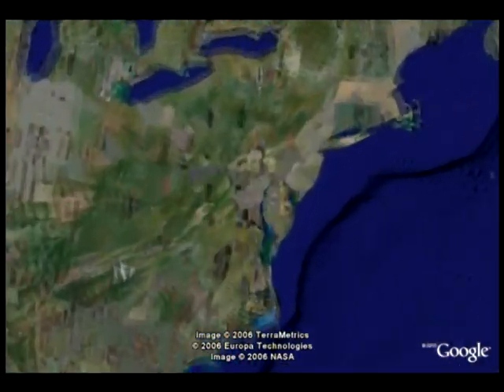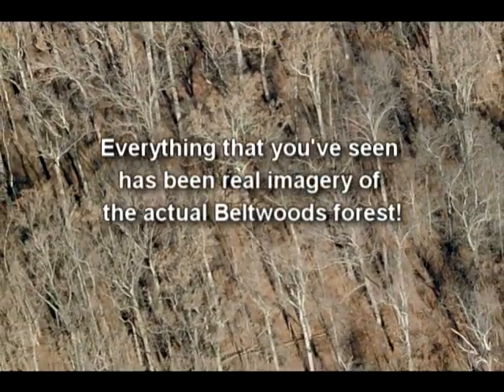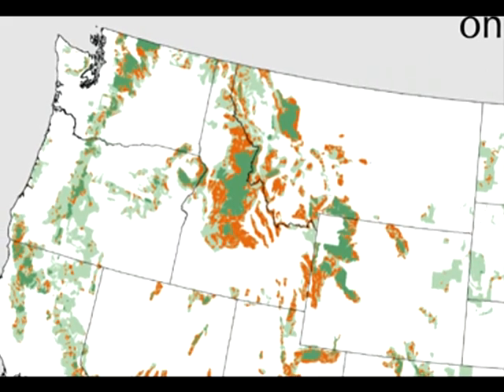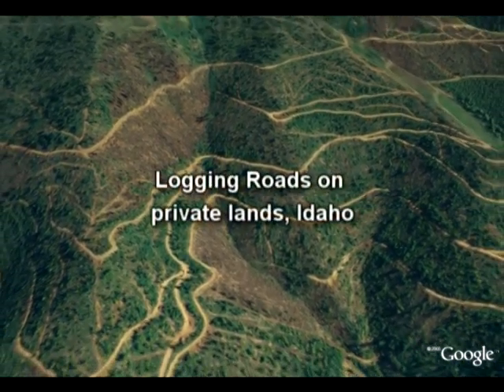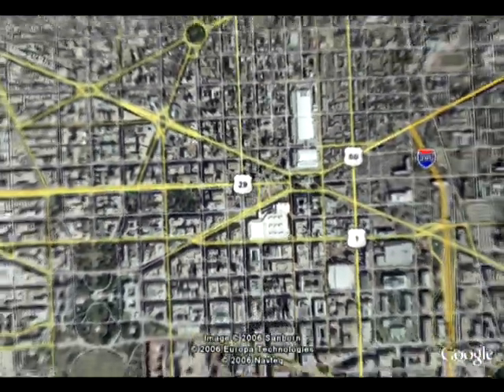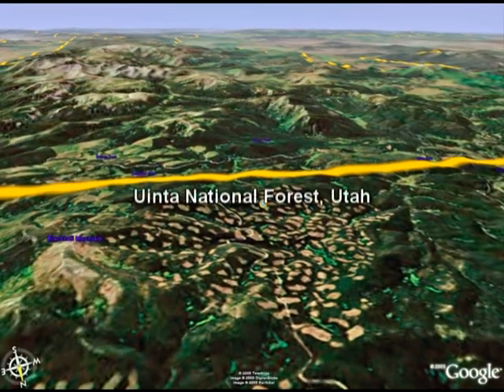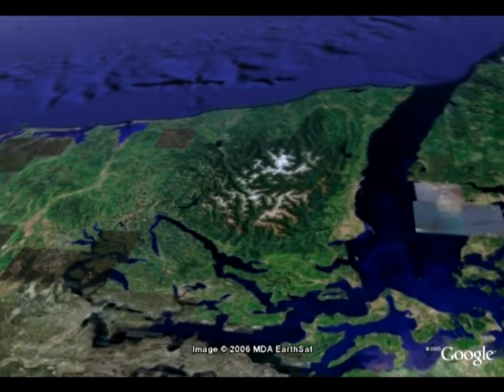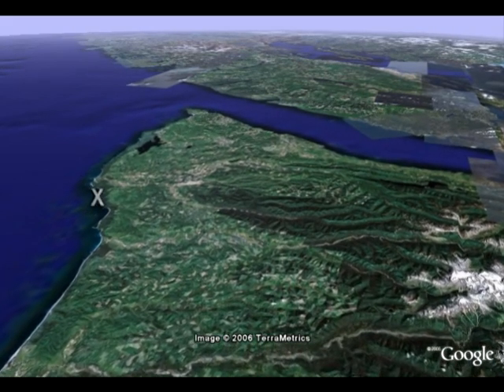Exposing the Truth - Part 2 of 3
This video uses Google Earth and other new technologies to shed light on the issue of logging on public forest lands and to show the difference between national forests, national parks, and wilderness areas.